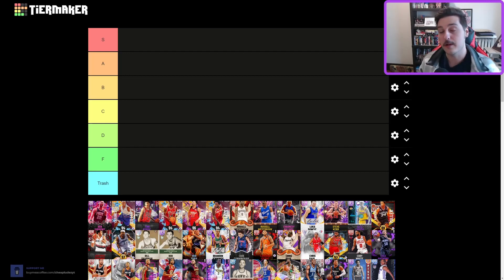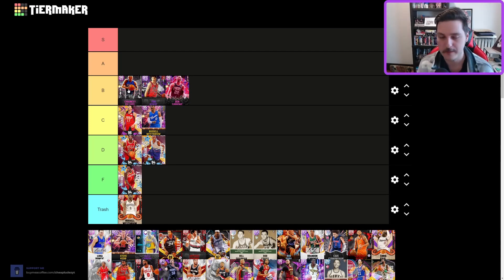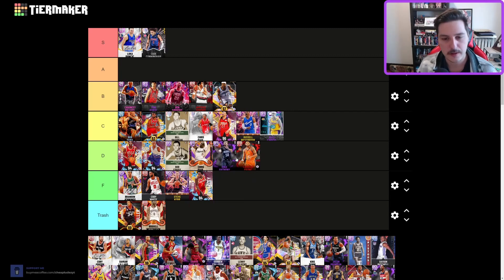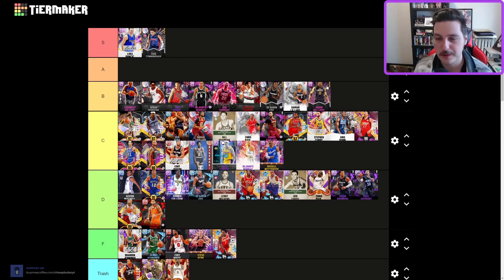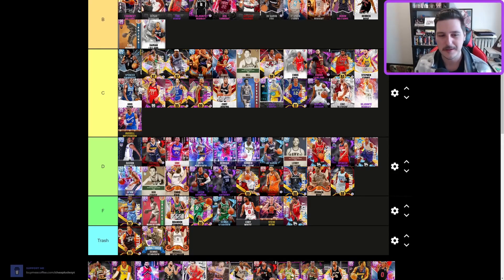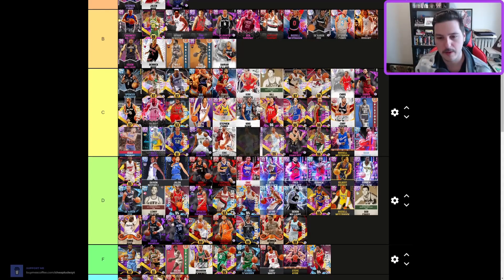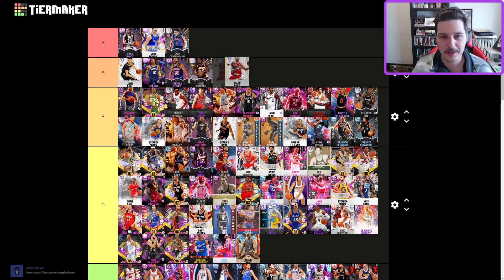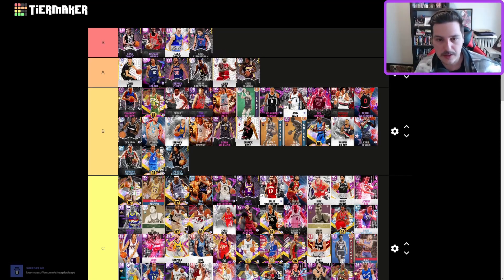RANKING THE BEST POINT GUARDS IN NBA 2K22 MY TEAM! (PG Tier List Ep. 6)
It's that time of the month again. Time to rank all the best cards in NBA 2k22 My Team! Let's start with the Point Guards. It's been a long while since I've done a tier list and I'm wearing a polar bear fleece suit coat.